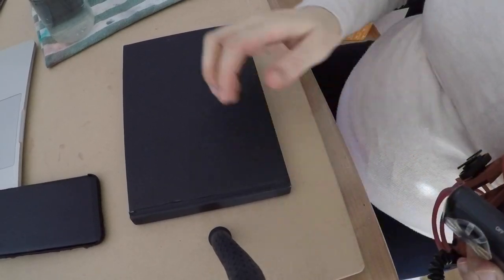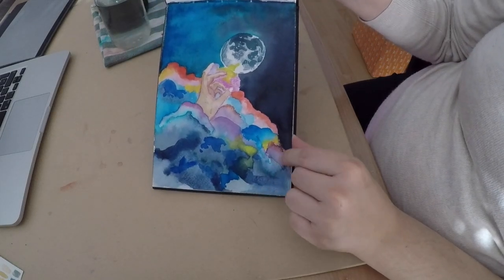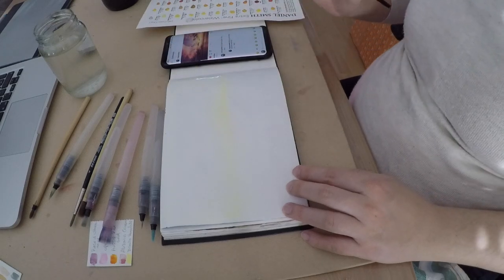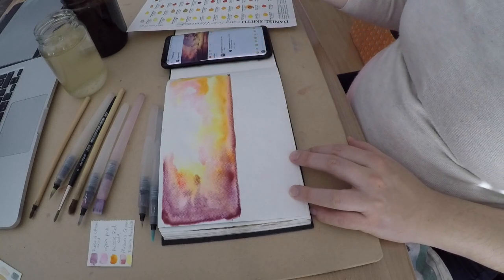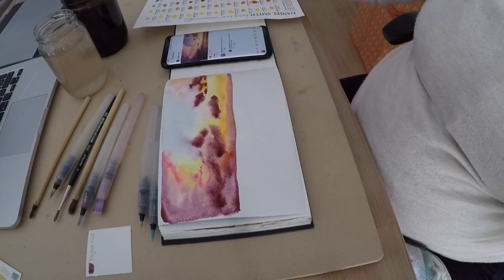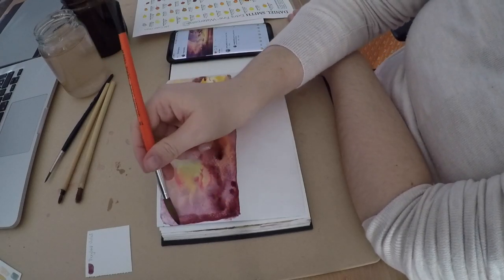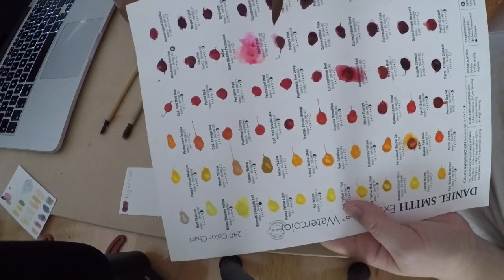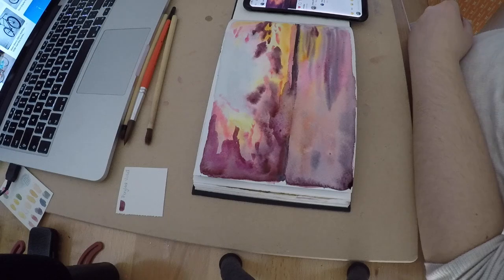Let's Paint together// A Floridian Sunset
Hi everyone! Join me as I paint a colourful sunset and show you how I create it. So grab your watercolour paints, some water, paper, and brushes and let's paint together.

Materials:
Fabriano watercolor sketchbook
Sabel and Da vinci watercolor paint brushes (round)

Photo reference from Reagan Seeley.

I am currently working on products for my store, but I am accepting commissions.